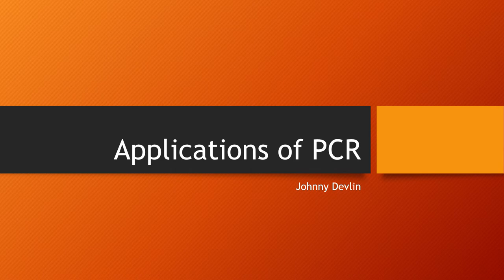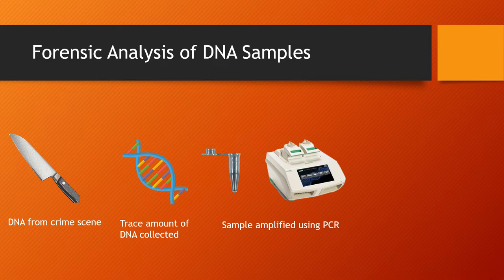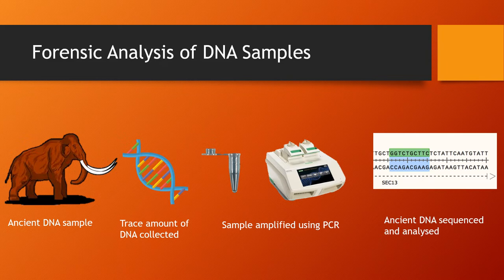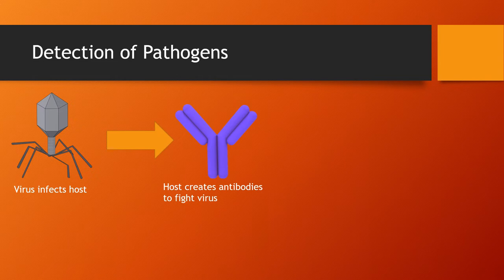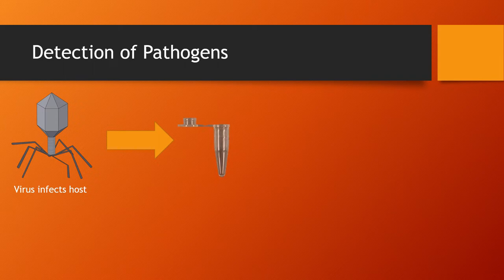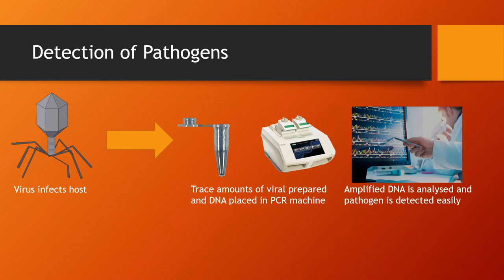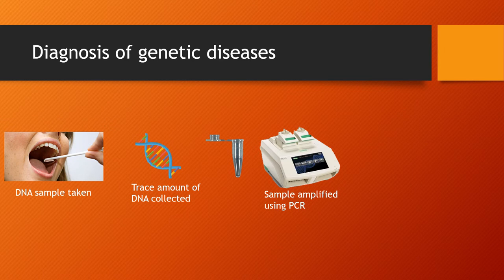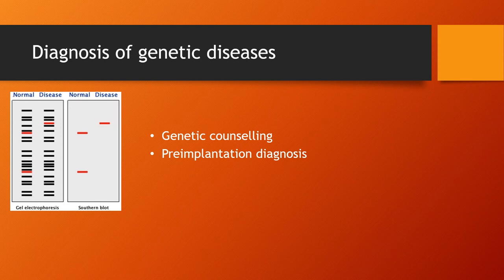Applications of PCR - Presentation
UCD Science 2018
Johnny Devlin 17344546